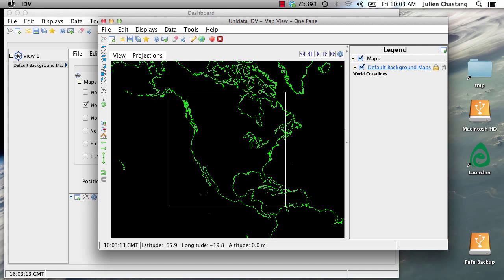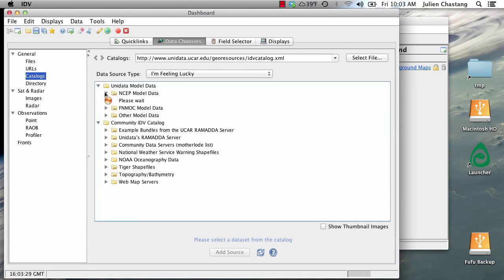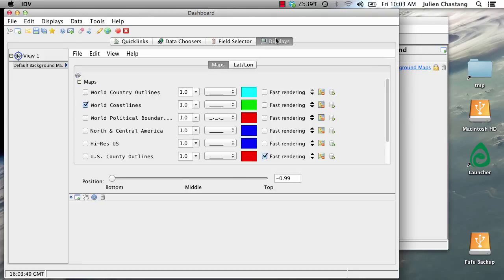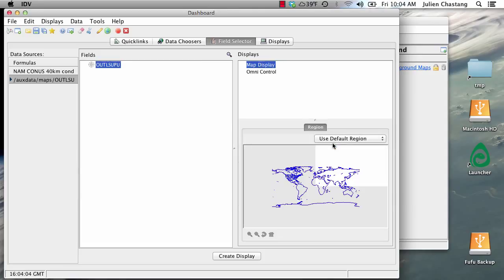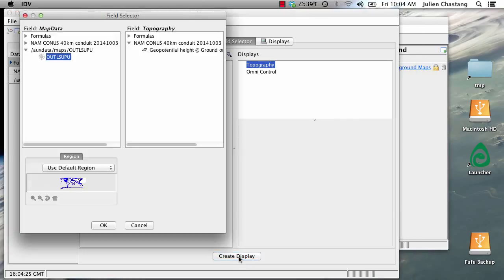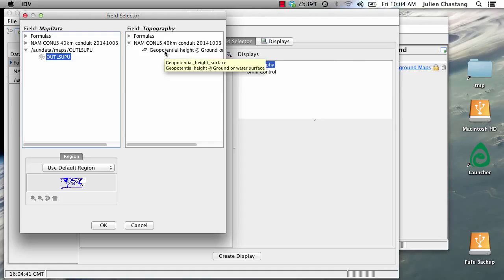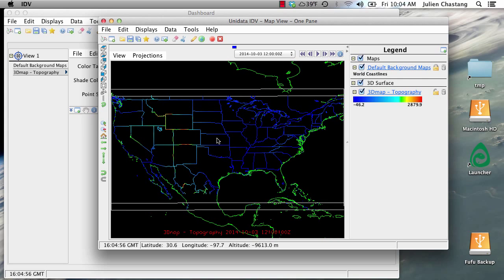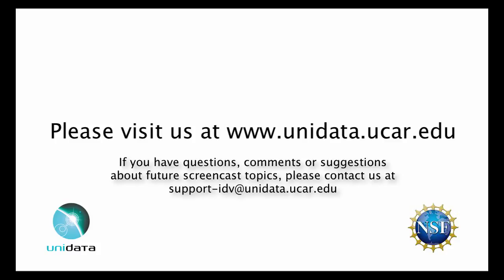Unidata IDV Screencast 13 (2014) - Creating a 3D Map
Creating a 3D Map

This is a demonstration of how to create a 3D map in Unidata's Integrated Data Viewer (IDV).